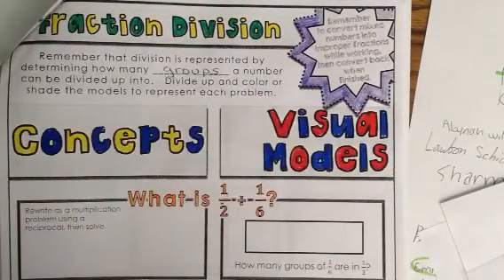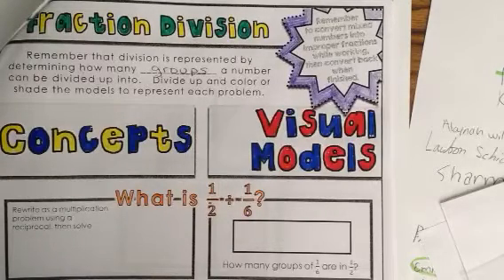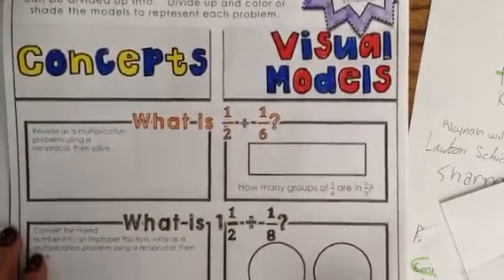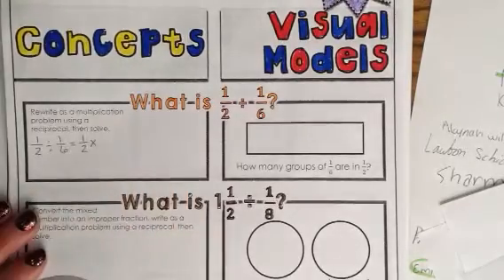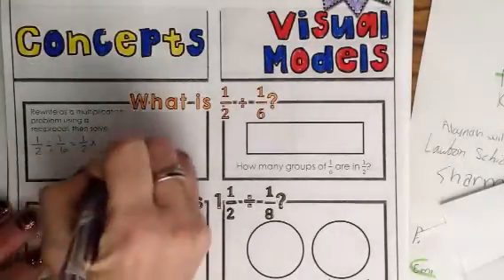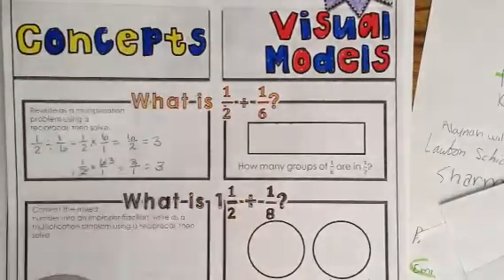Dividing fractions doodle notes pg 2